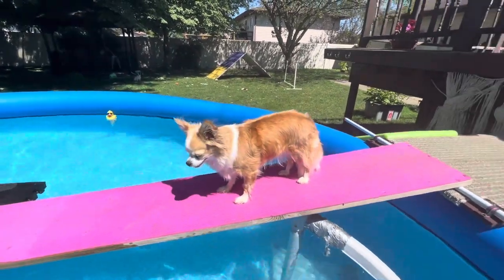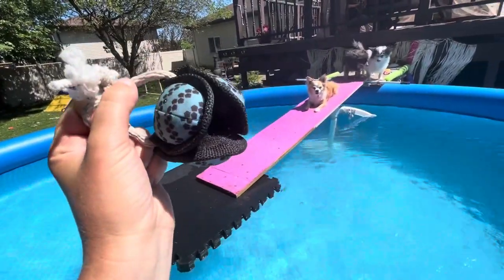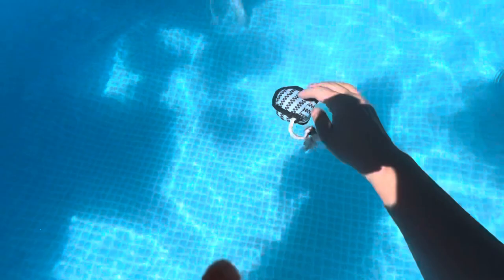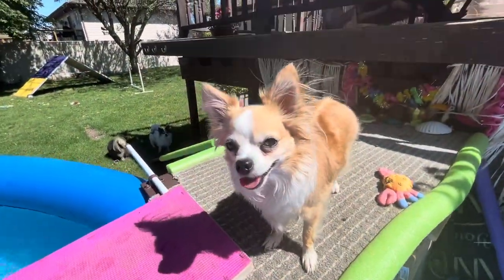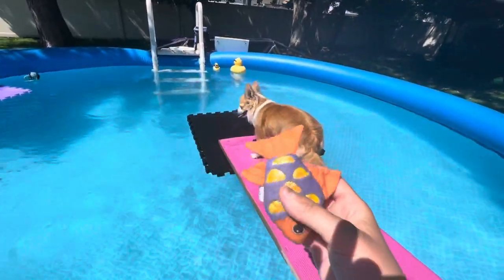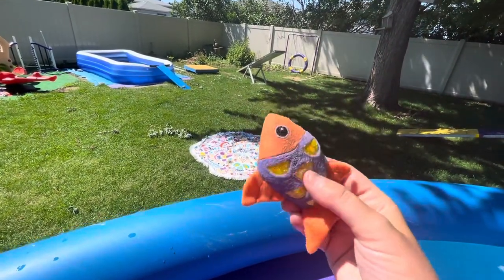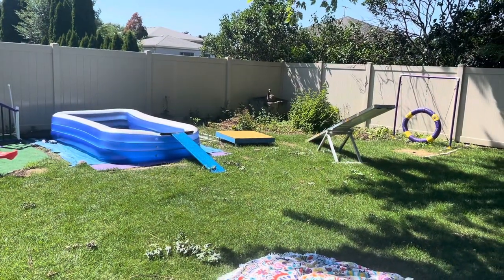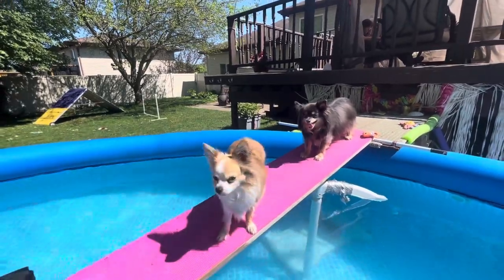Beginner Dock Diving Update! Dog Works On Retrieving To Build Confidence In The Water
Here’s a quick update video to show you what we are working on for dock diving. Bella is still learning to swim on her own in the pool- in the meantime I thought we could work on her retrieve to help build more confidence in and around the water. You can see as soon as the toy gets wet it adds a new layer of challenge for Bella. We are going to continue to build her confidence and take things slow!